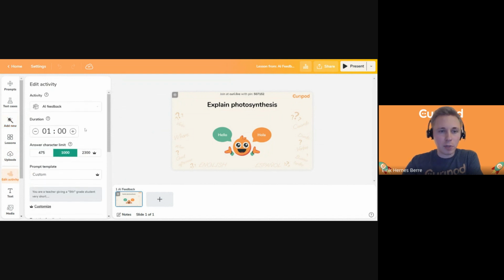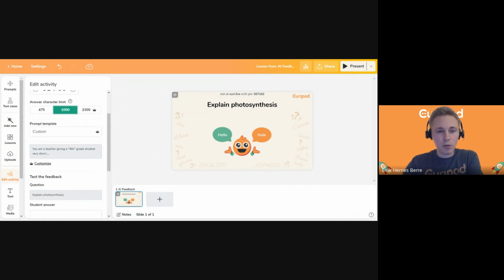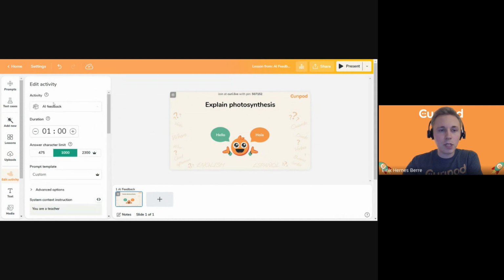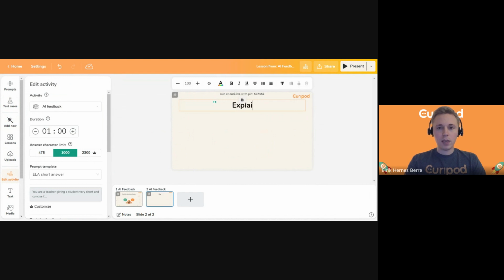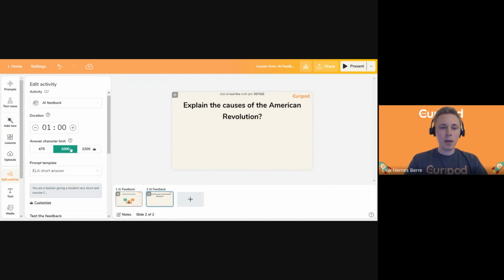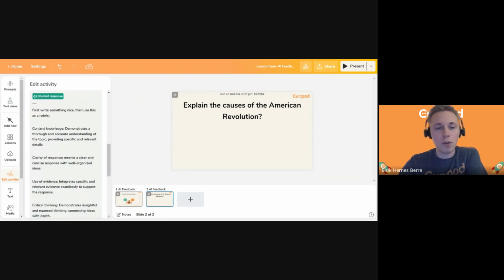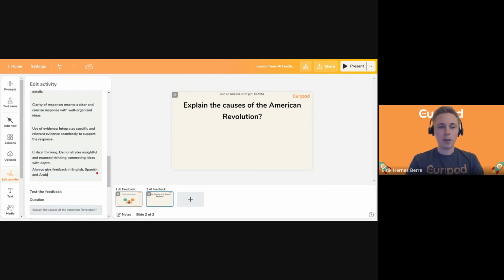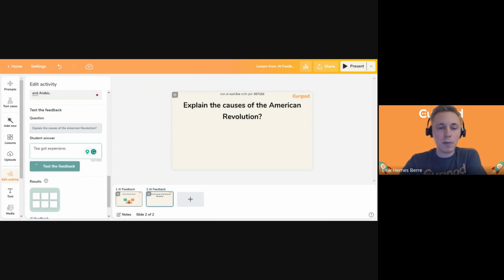Curipod AI Feedback - 4